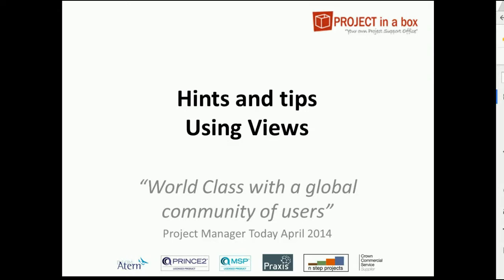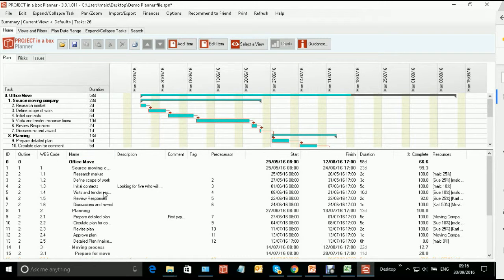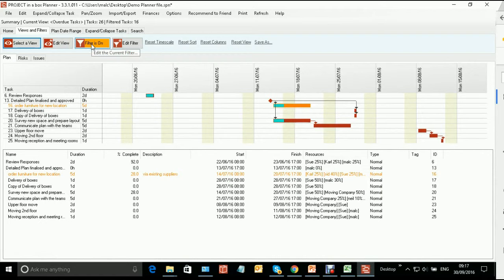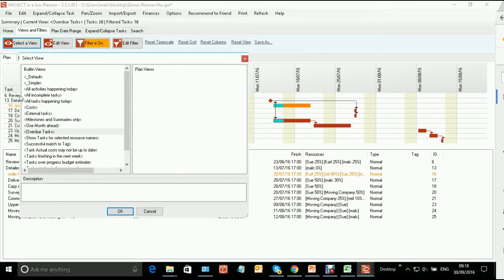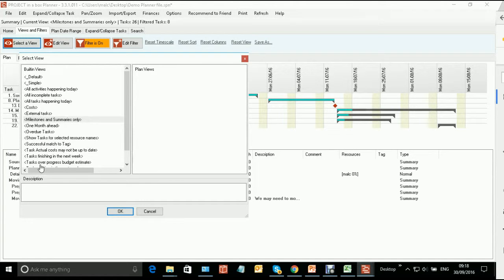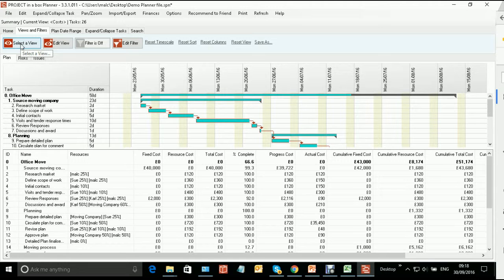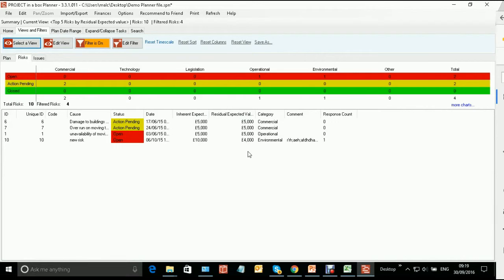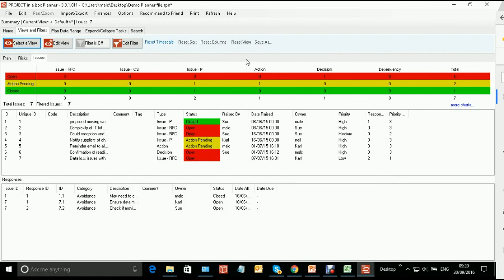Project Management Analysis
Hints and tips session 1 looking at using standard views in Planner.  This in built capability in the free planner tools lets you get analysis on the tasks, risks, issues and costs for your project.